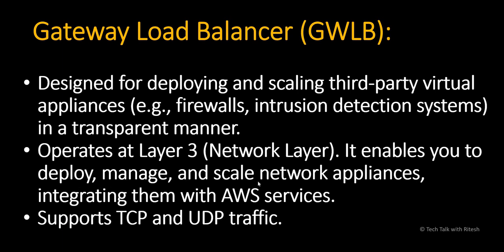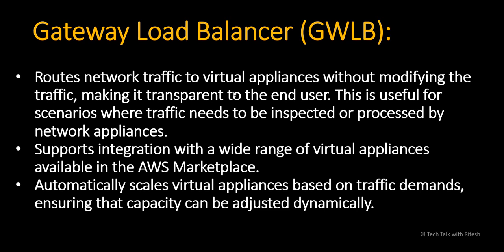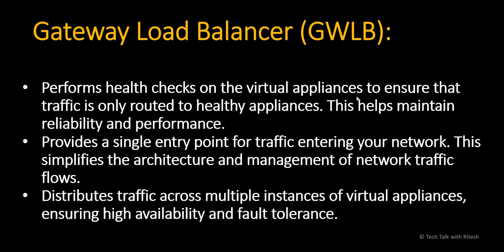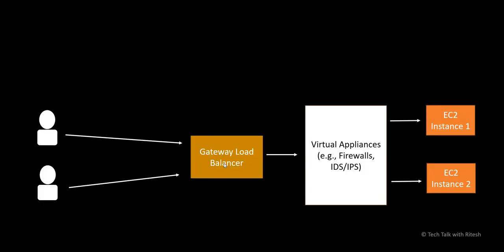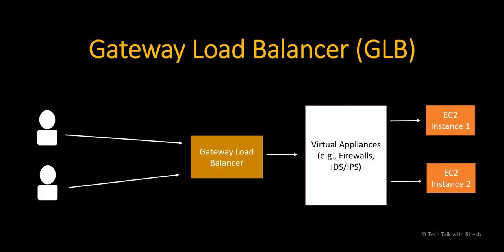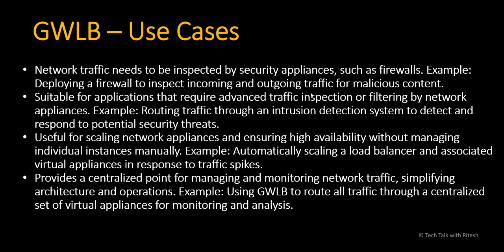54. AWS Tutorial - Gateway Load Balancer (Elastic Load Balancer)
AWS Tutorial - Gateway Load Balancer (Elastic Load Balancer)